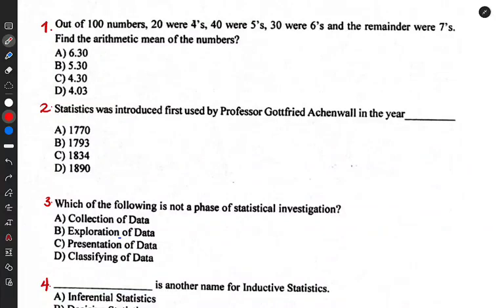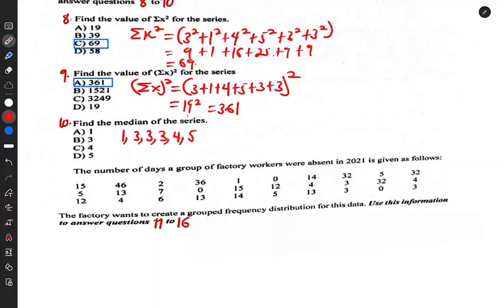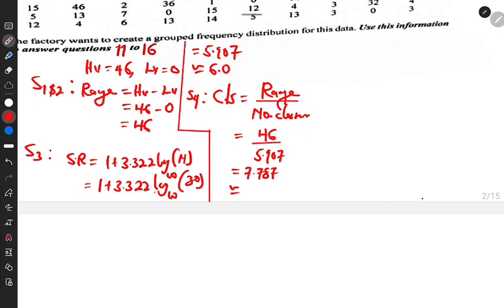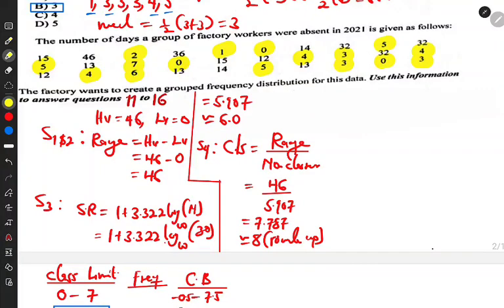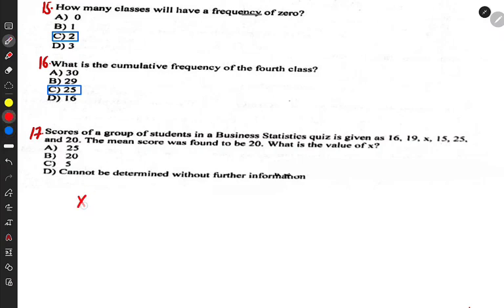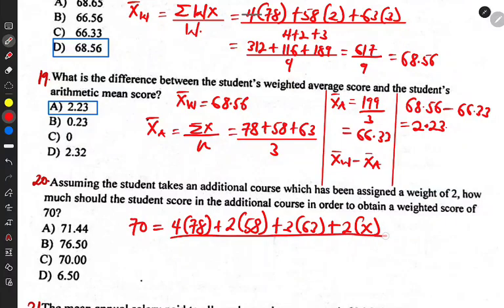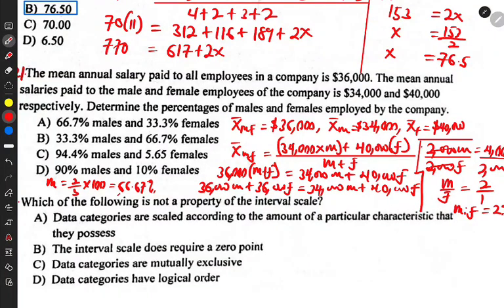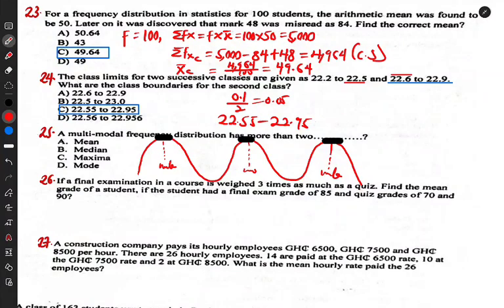How STUDENTS score 100% in Business Statistics Exams in 2026, Pt.1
Hi, welcome back to the arena of Education with Larbi Premium Consult.

This video lesson examines and explains how students can solve business statistics exams questions with ease. scoring100% and ace your performance to a different level.

Welcome!
Larbi Premium Consult is a learning platform dedicated to assist students across the globe to study under the mentorship of well trained tutors in courses like Financial Accounting, Management Accounting, Financial Management, Business Finance, Quantitative Methods, Business Statistics, Business Mathematics and Wassce Core & Elective Mathematics and many more. Congratulations in advance for joining our awesome family. Expect the best from us always.